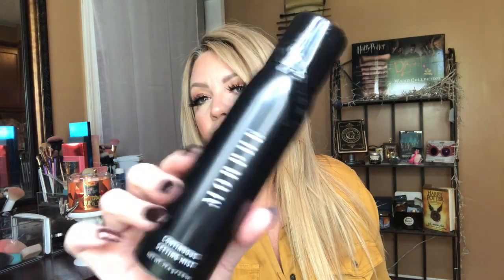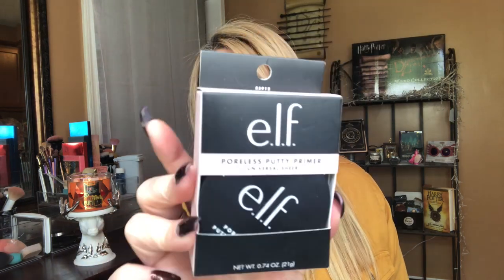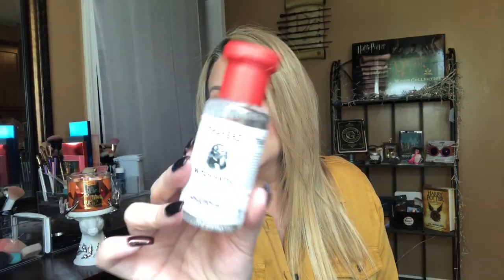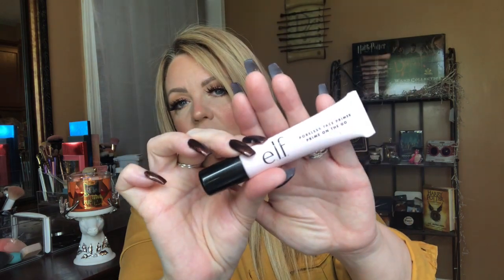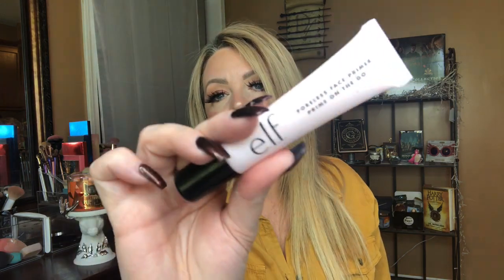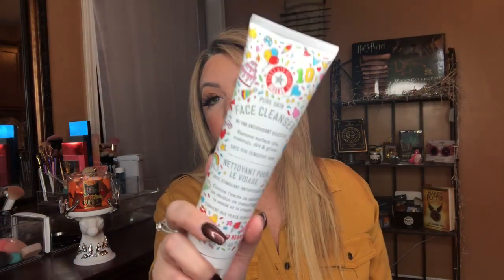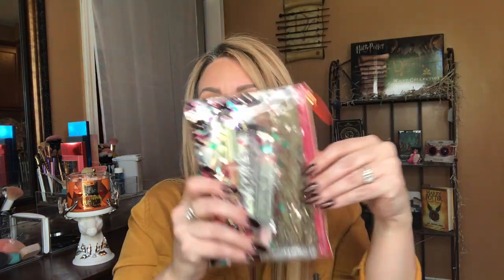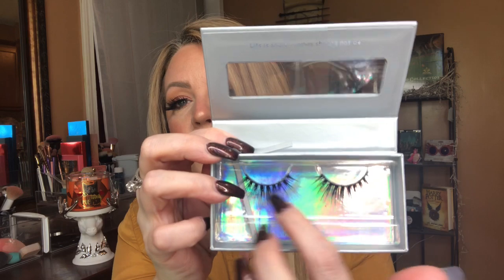ULTA 21 DAYS OF BEAUTY HAUL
This is my Ulta Haul and I will be posting my Sephora haul part 1 and part 2 this week! My old camera finally died ☠️ So I’m using my new camera with new editing software! Please let me know if the lighting is set right and if it looks better or worse! Thank you 😊. ✔️What I’m wearing: ✔️Top - Target ✔️Lipstick- MAC ( whirl ) ✔️Lipliner- MAC ( chestnut ).